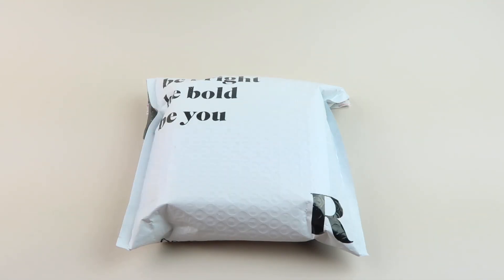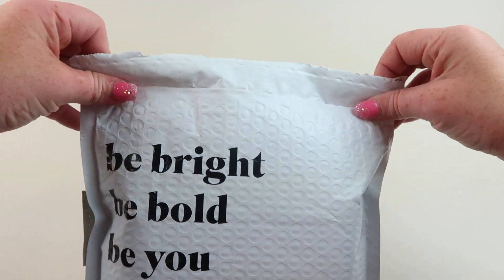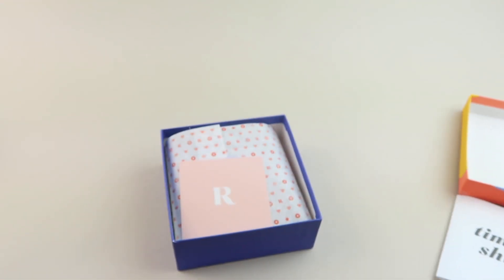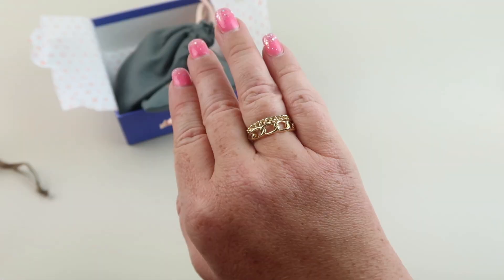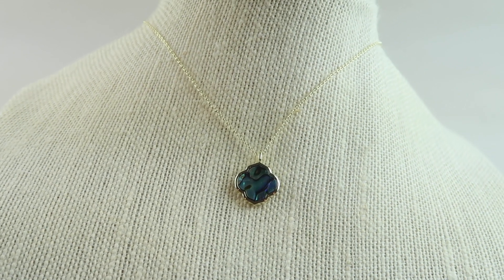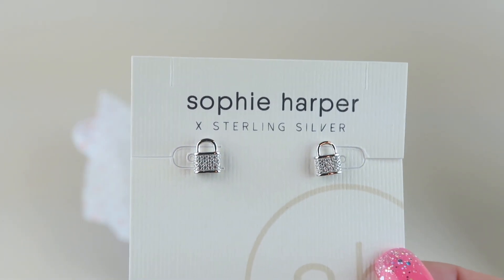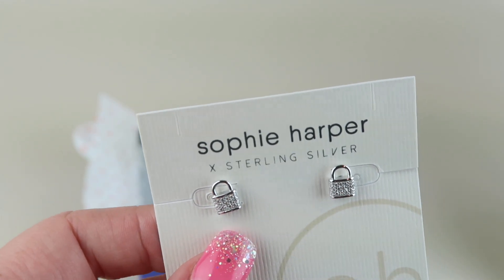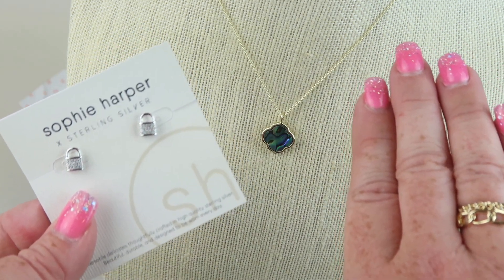June 2021 RocksBox Jewelry Review + First Month Free